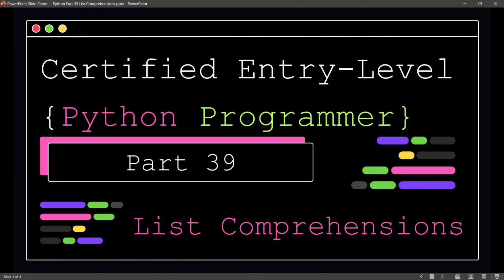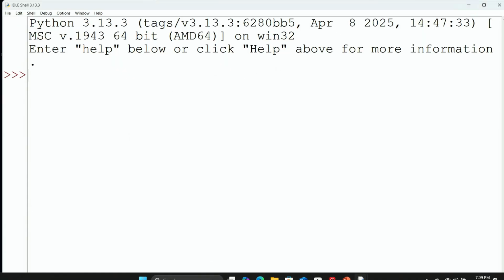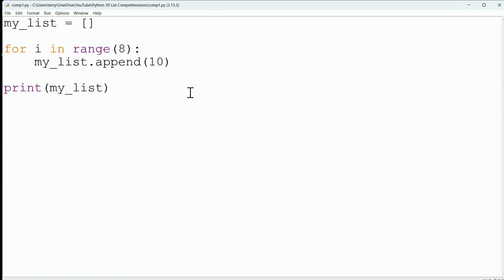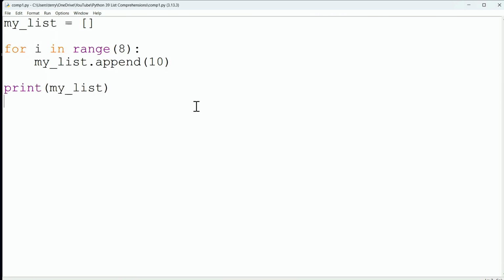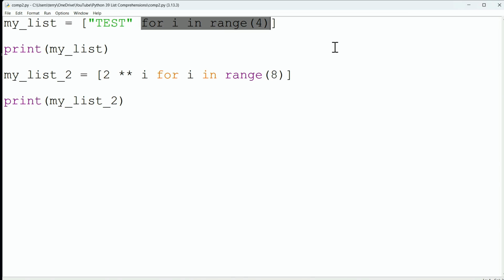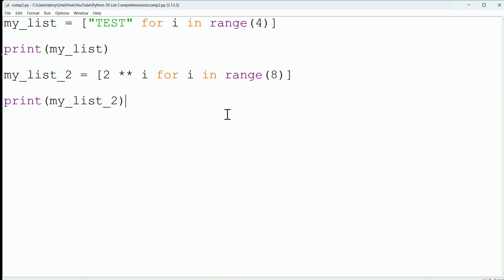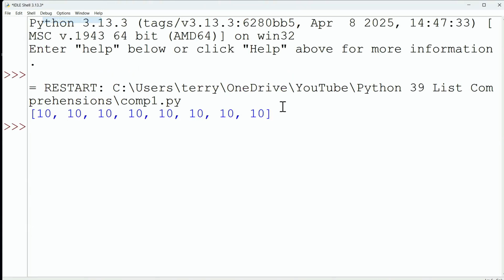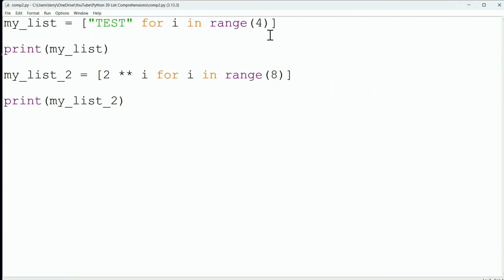Certified Entry Level Python Programmer - Part 39 - List Comprehensions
🚀 In this video, you’ll:

Learn what a list comprehension is

See examples of list comprehensions in action

100% FREE YouTube course